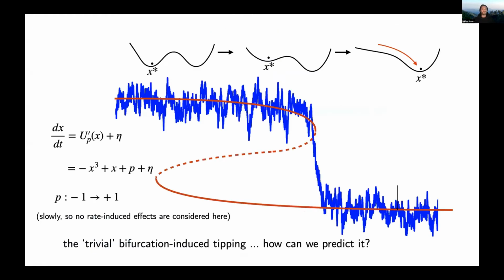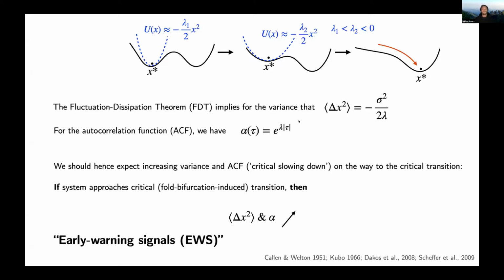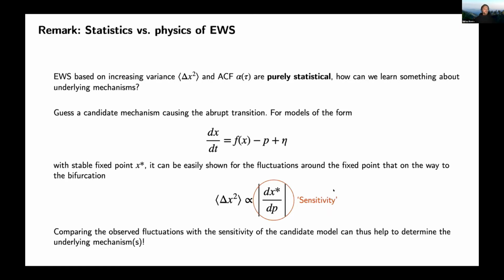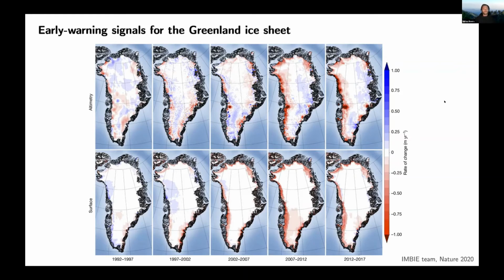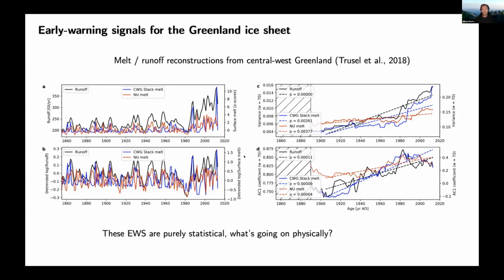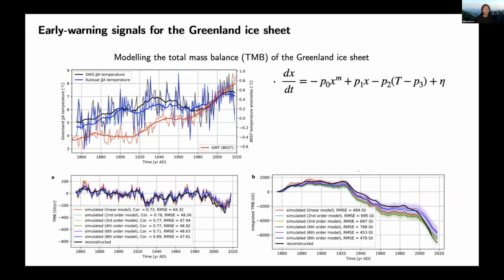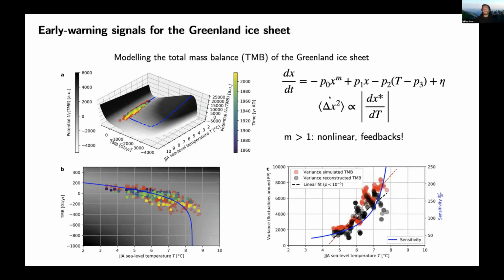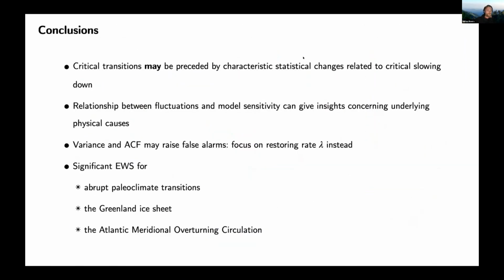Niklas Boers - Precursor signals for abrupt transitions in Earth system dynamics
Tipping Points contributed talk from Niklas Boers (University of Exeter & PIK) Wednesday 25th November 2020